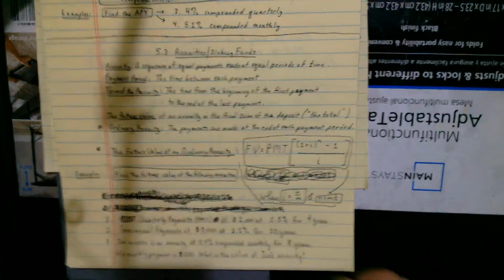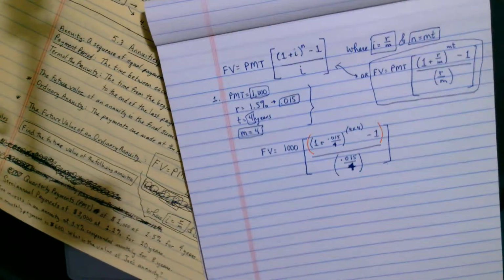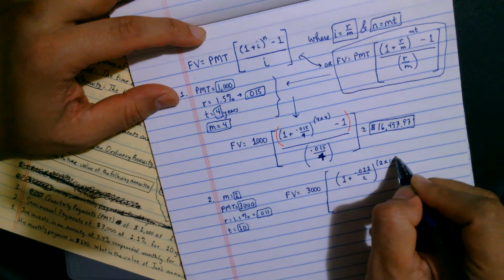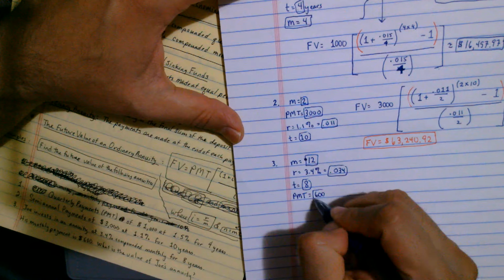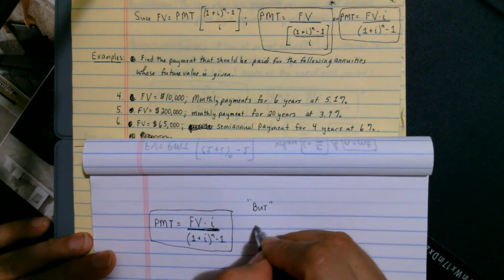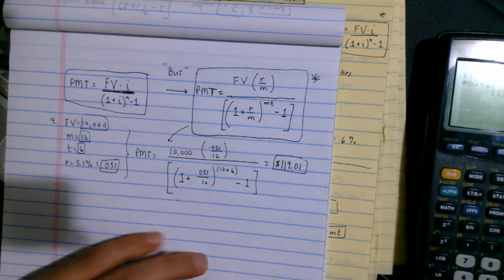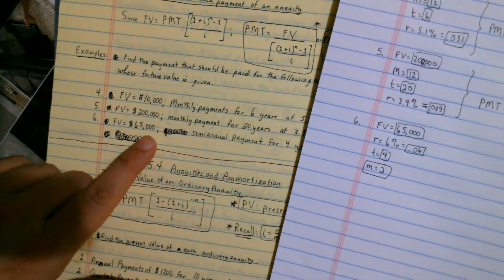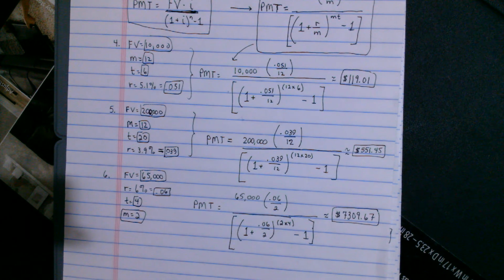Math 1324 Chapter 5.3 Notes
Math 1324 These are the notes for 5.3.